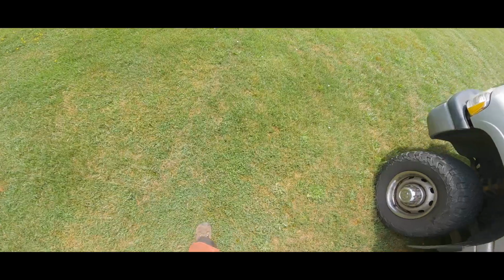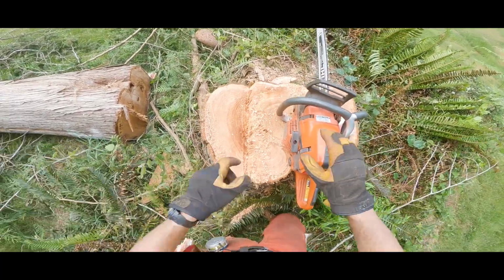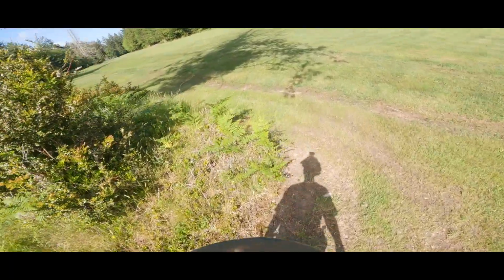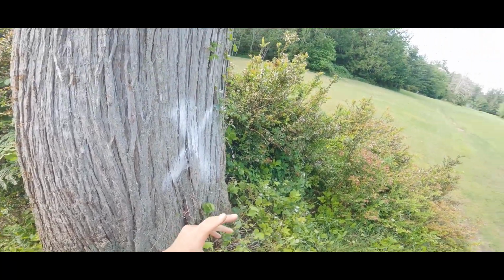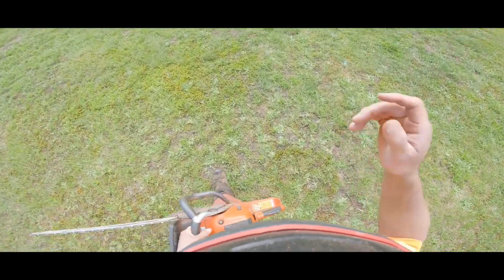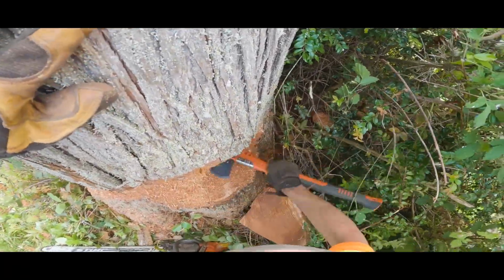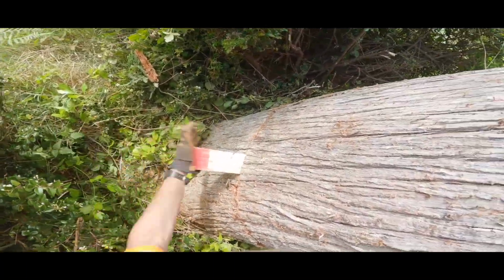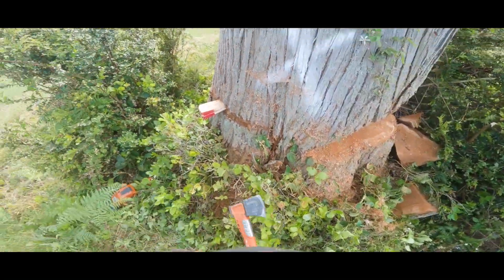Dead Cedar Trees